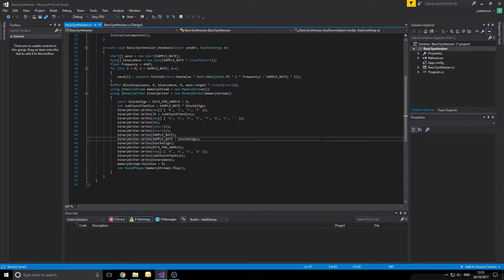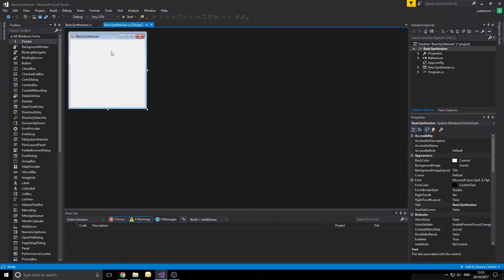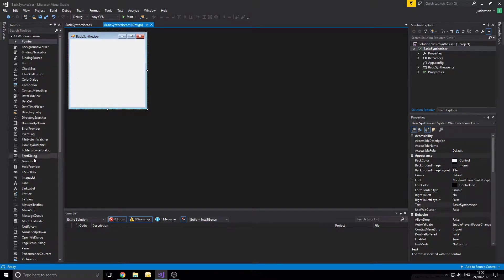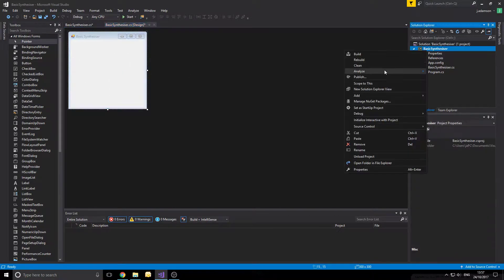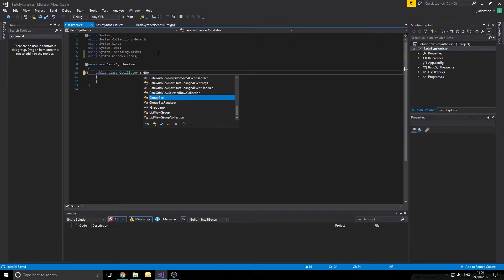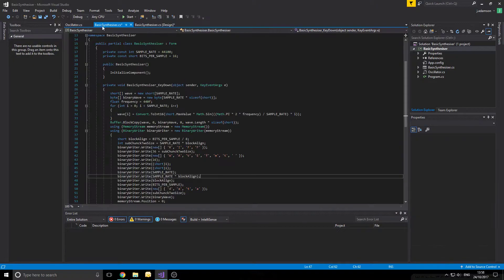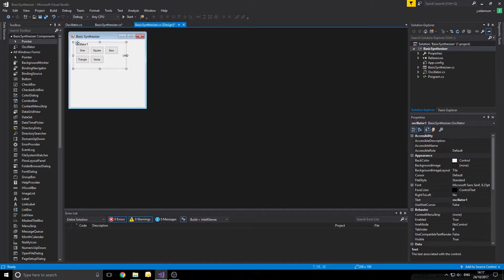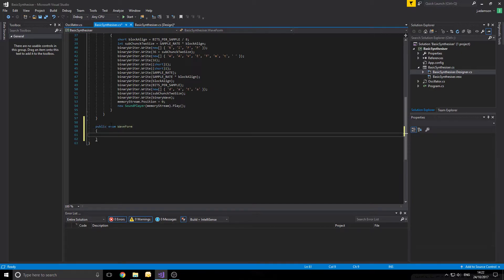C# Creating an Audio Synthesizer - Part 2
Learn how to synthesize, modify and visualize digital audio using purely C# with no external libaries!
In this part of the series, we implement a method of allowing the selection of a range of different waveforms for the synthesizer to synthesise. We also allow different keys to generate audio of different frequencies, just like traditional synthesizers.

Topic Requirments:
Basic general C# knowledge